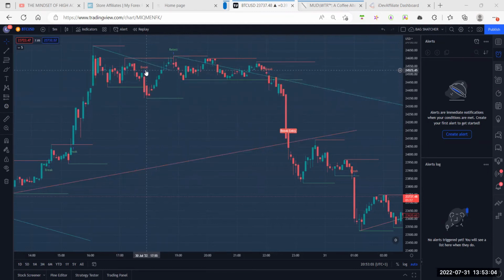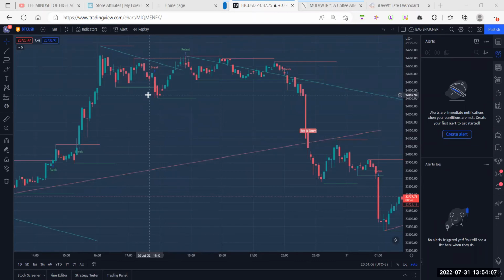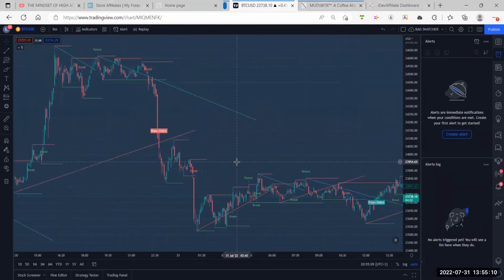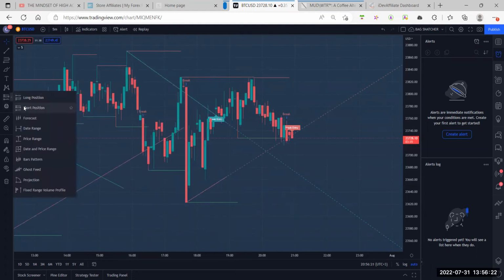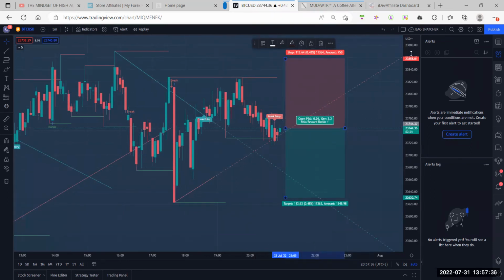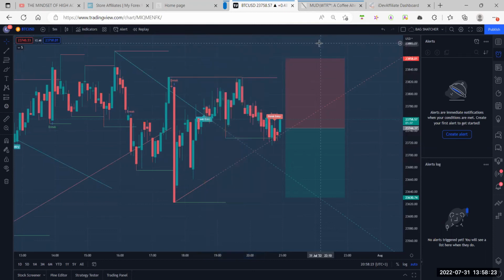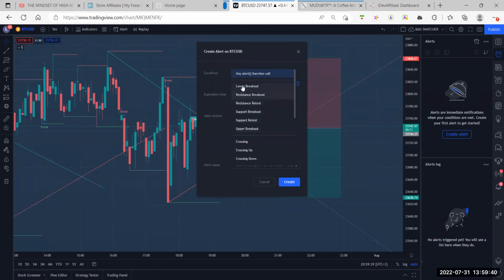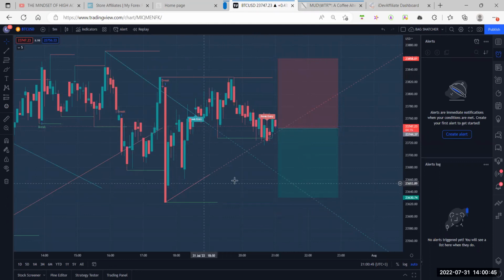Introducing BANK BREAKS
Exclusive for private BCc members